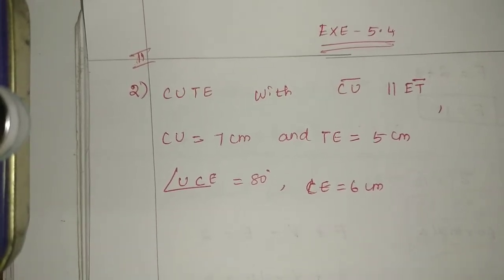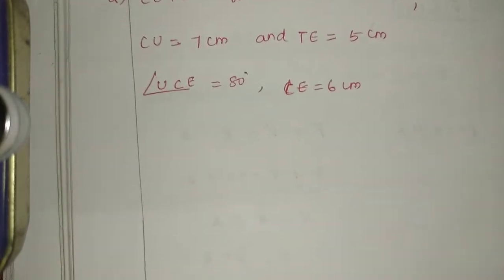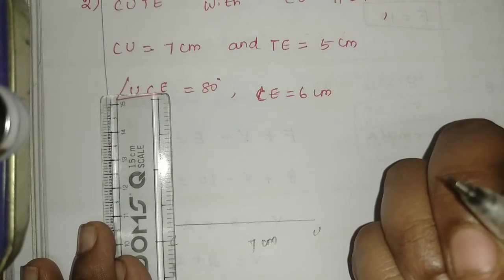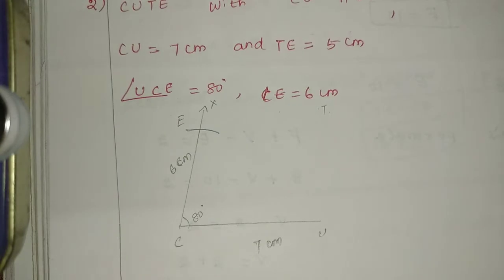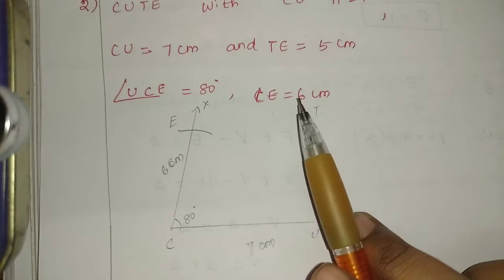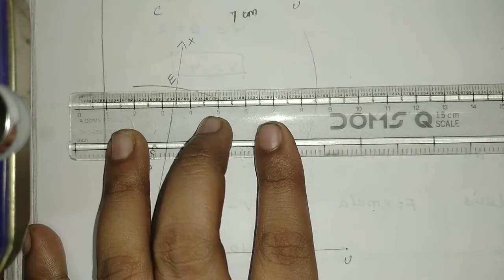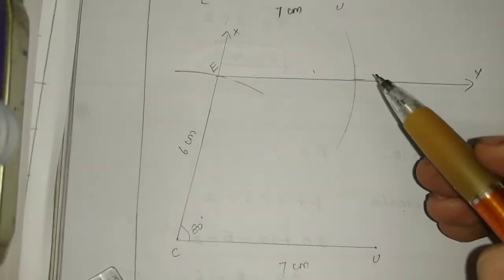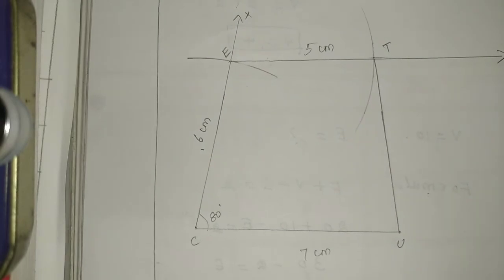8 std Maths, Exercise-5.4, 2 nd roman, 2 ndsum.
8 std Maths, Exercise-5.4, 2 nd roman, 2 nd sum.

8std maths#Exercise-5.4# 2nd roman#2 ndsum#